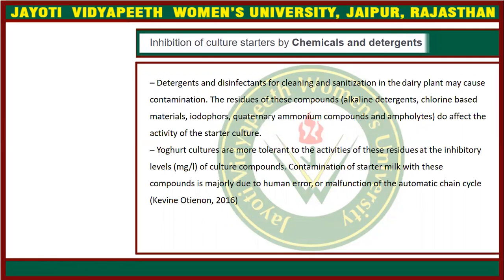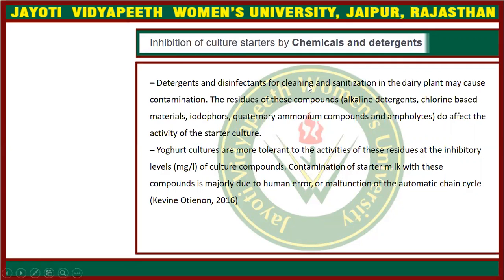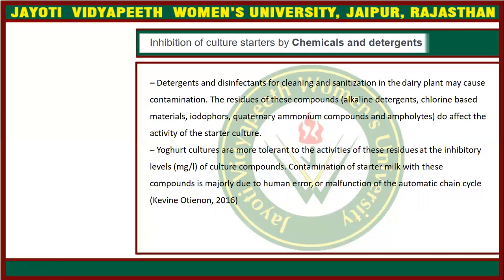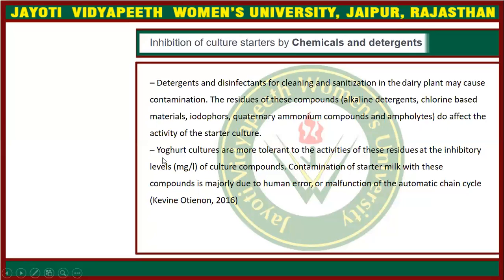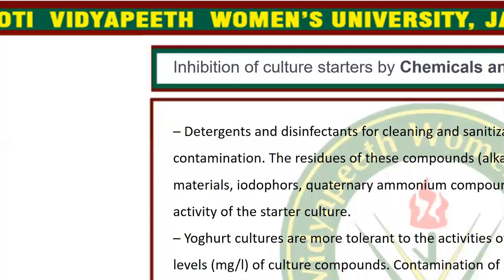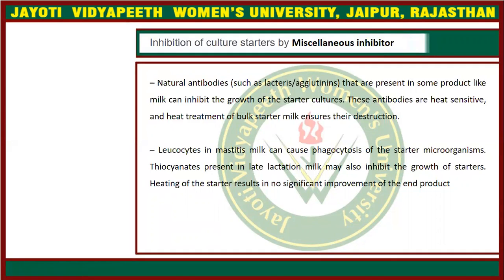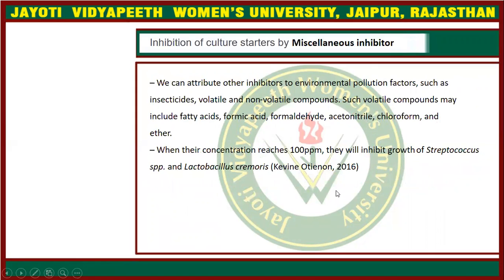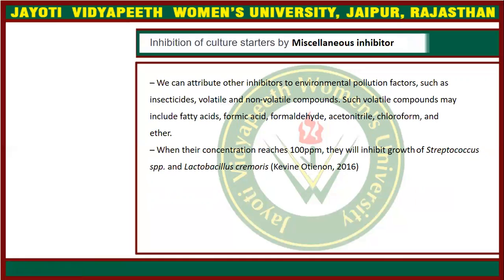Inhibition of culture by chemicals and detergents